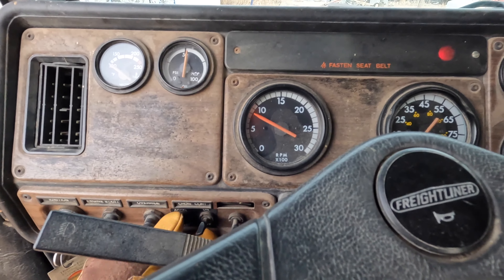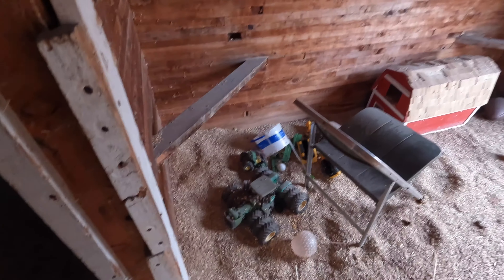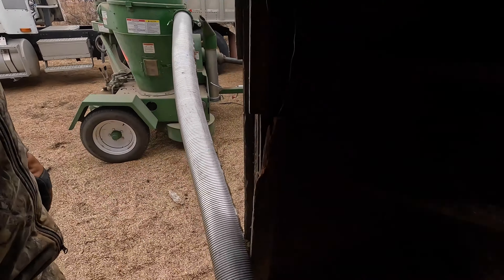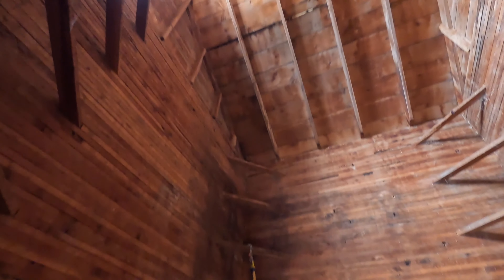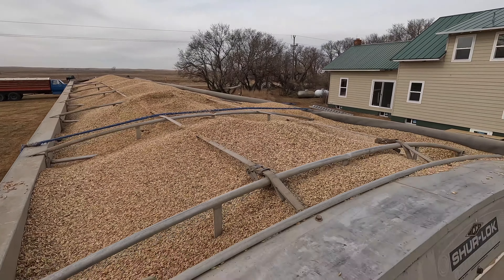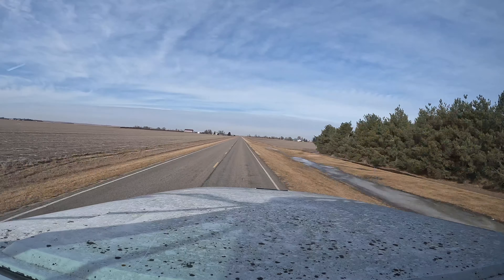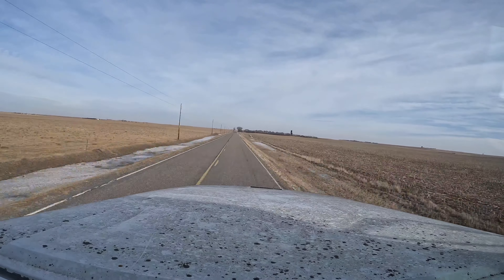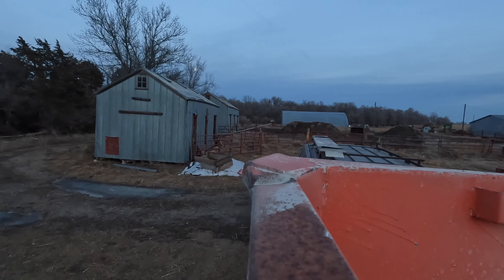Cleaning out the granary and hauling a load of OATMEAL to Hoven.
I am a 4th generation farmer in Northeast South Dakota where I own and operate a grain farm and raise beef cattle.  I took over this farm in the spring of 2020 with my wife Sarah and children Vaughn and Maiya.  We hope you enjoy the videos and learning what we do around our farm every day.